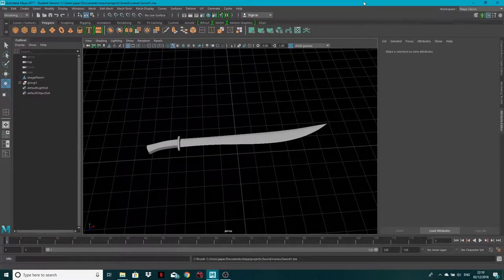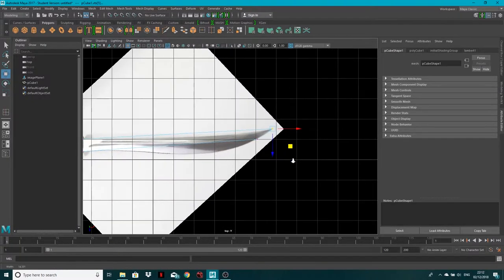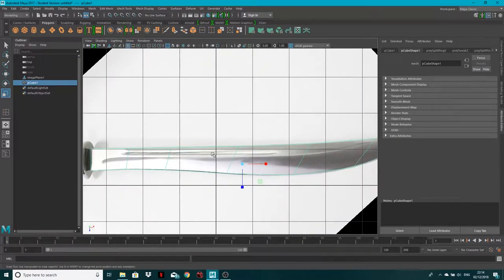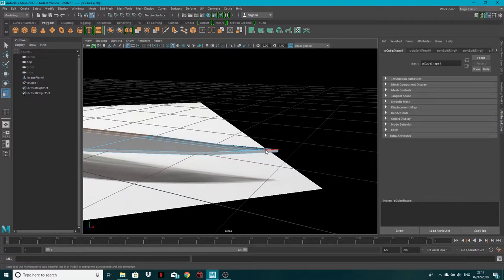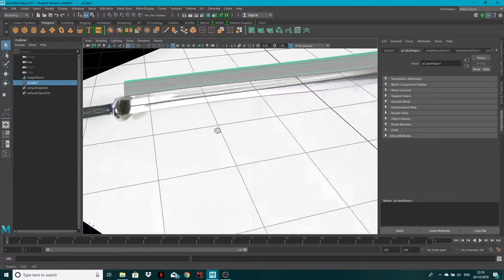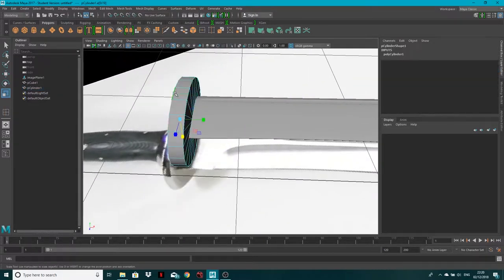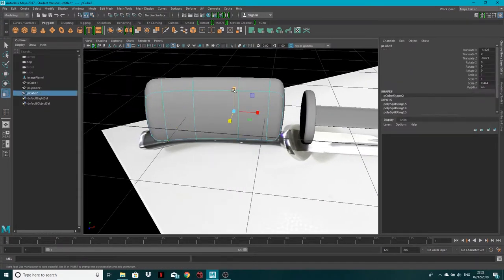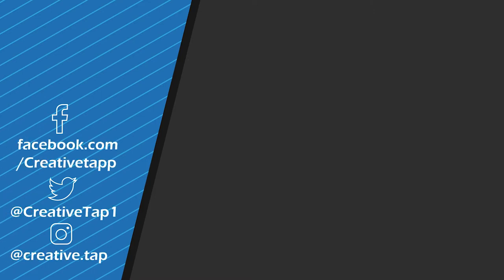How to model a sword in Maya | Maya Tutorial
In this tutorial I will show you how to model a sword in Maya.